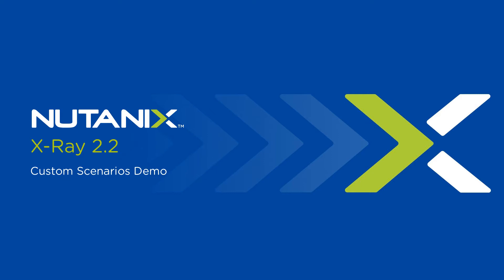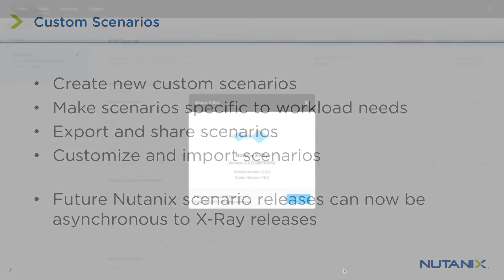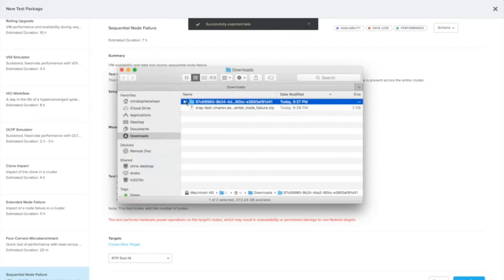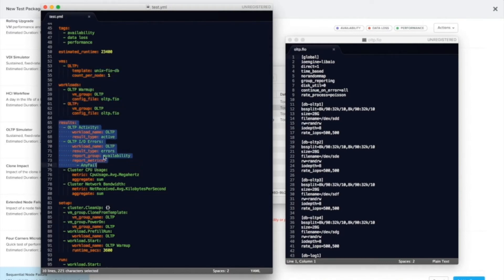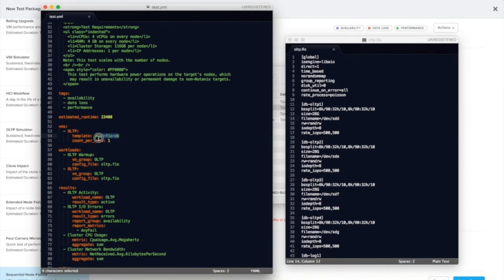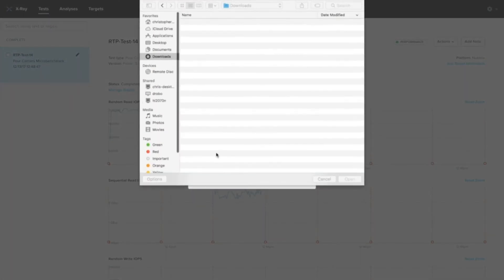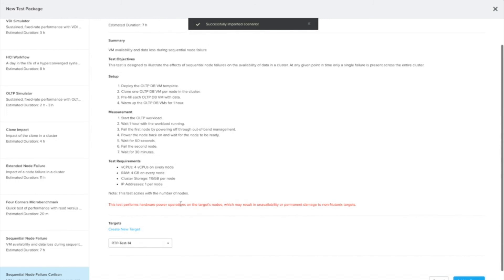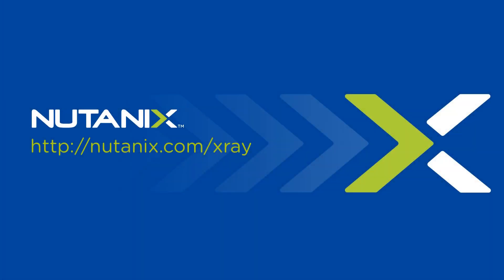Nutanix X-Ray 2.2 Demo: Bring Your Own Workloads!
Nutanix X-Ray provides customers choosing to adopt hyperconverged infrastructure with an agnostic tool to understand platform strengths and weaknesses through real-world performance and stability testing. Release 2.2 introduces user-definable test scenarios, for a bring-your-own-workloads approach to HCI testing.